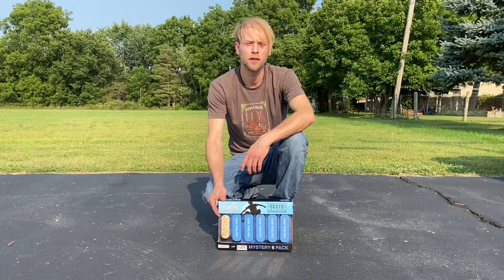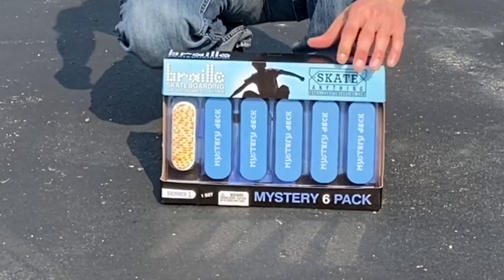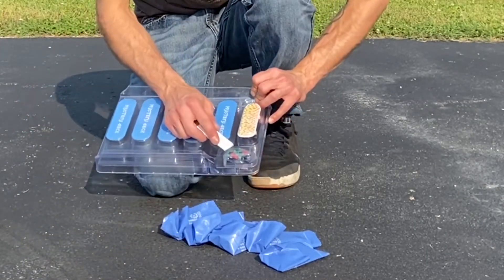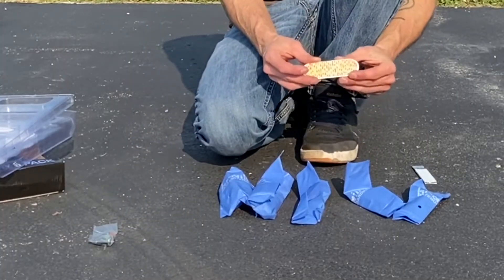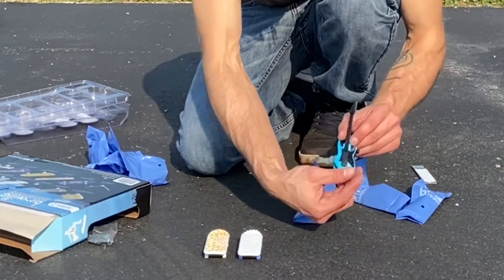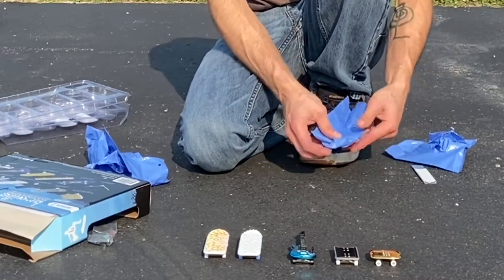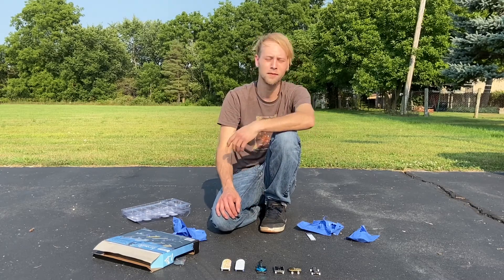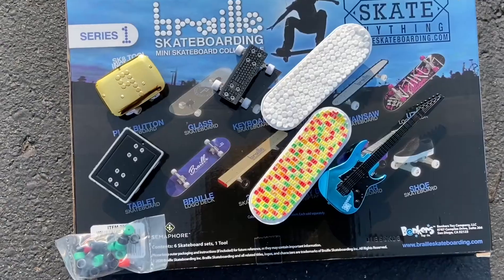Braille Fingerboards Mystery 6 Pack Box Unboxing Series 1 One New 2020 Aaron Kyro Fingerboard Decks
Today I unbox up my New Series 1 Mystery 6 Pack Braille Fingerboards!

These are limited edition and brand new this year 2020

Bought them a few weeks ago and finally got a chance to open them up